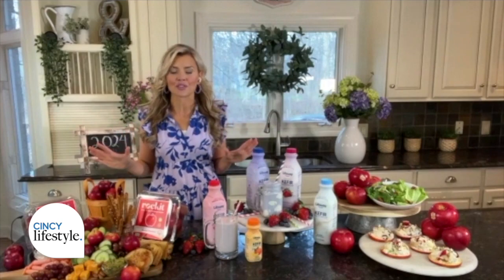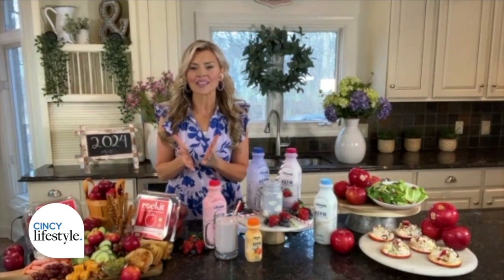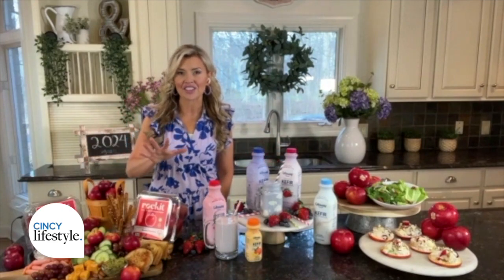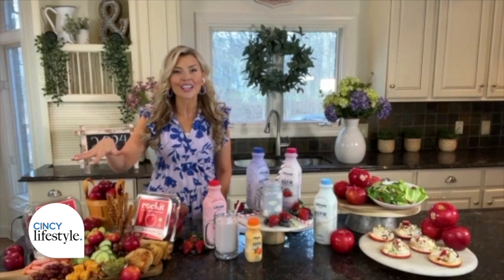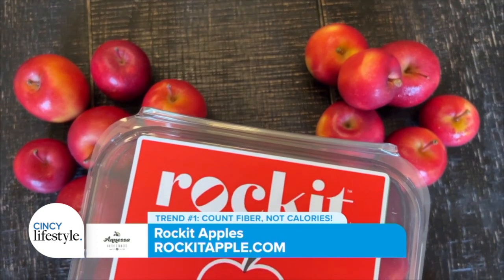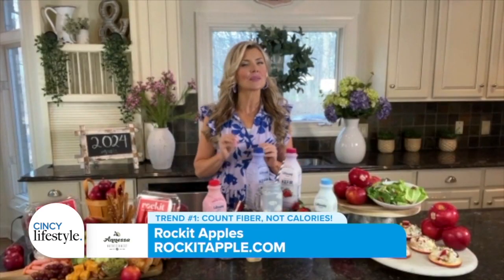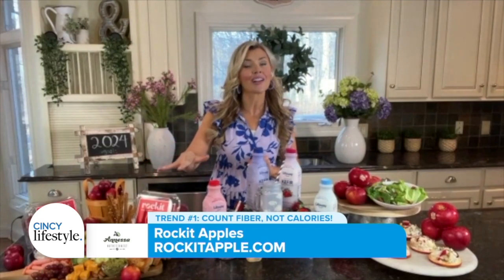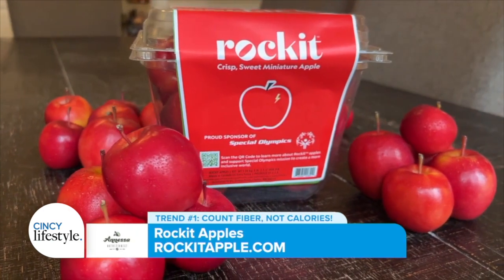Food and Wellness Trends with Annessa Chumbley | Cincy Lifestyle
Staying busy in the new year? Registered Dietician Annessa Chumbley shares her top three favorite wellness trends for 2024 and they are super convenient for anyone's busy lifestyle.

For more recipes and health tips, follow Annessa on social @AnnessaChumbleyRD

Cincy Lifestyle is a local lifestyle show focused on providing viewers with informative, useful and entertaining content. Watch us everyday at 10 a.m. on WCPO 9.